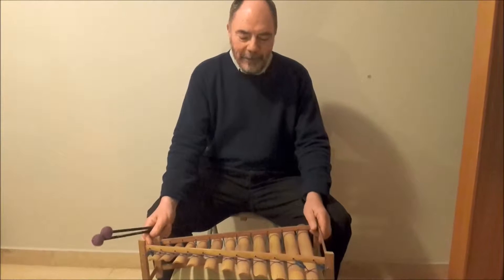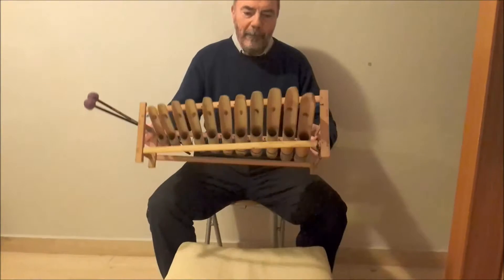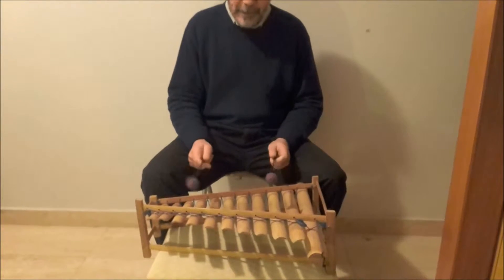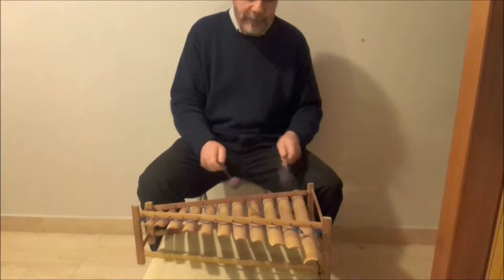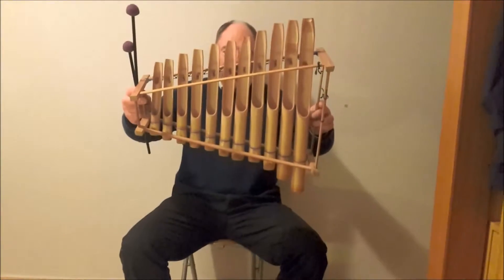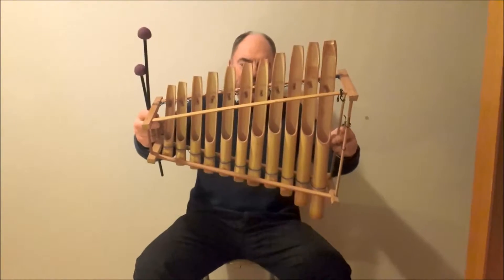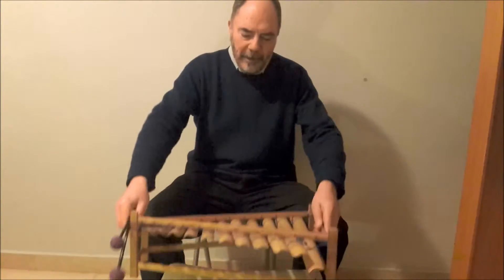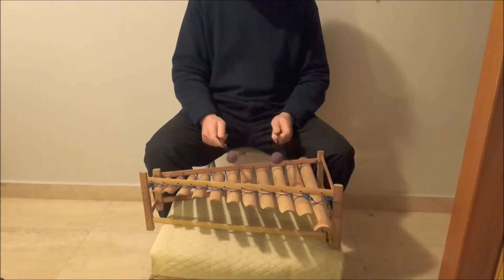Tingklik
Para ver los subtítulos en castellano, cliquear en el rectángulo que está abajo a la derecha de la pantalla del video.